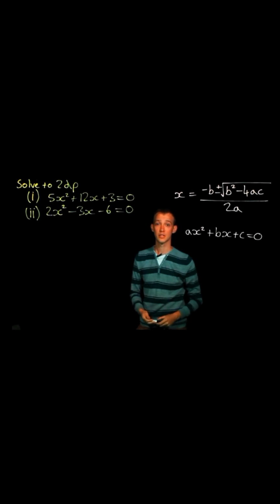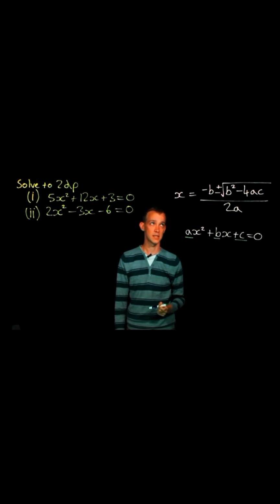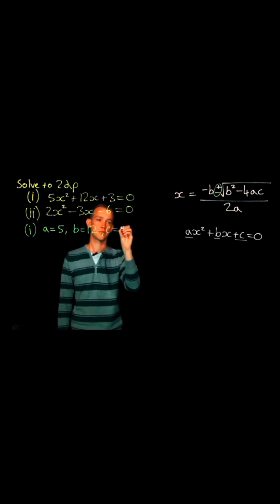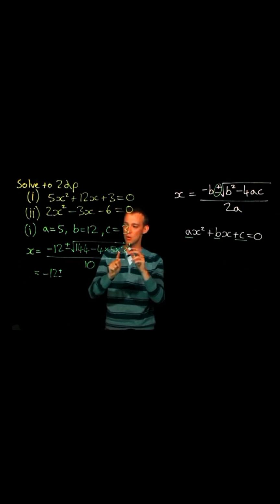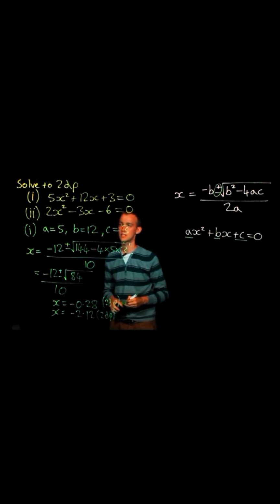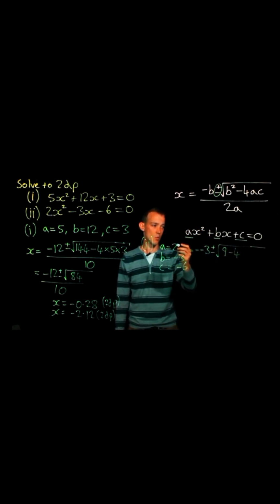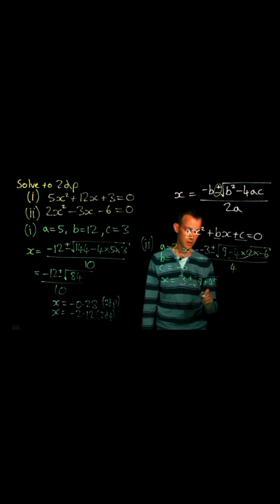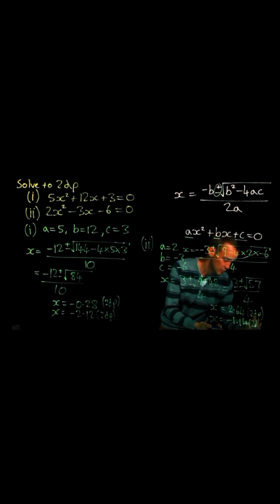Quadratic Equations Using The Formula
The Quadratic Formula: An Overview
​The Quadratic Formula is a mathematical tool used to find the solutions (also called roots or x-intercepts) of any quadratic equation. A quadratic equation is a second-degree polynomial equation, meaning the highest exponent of the variable is 2.